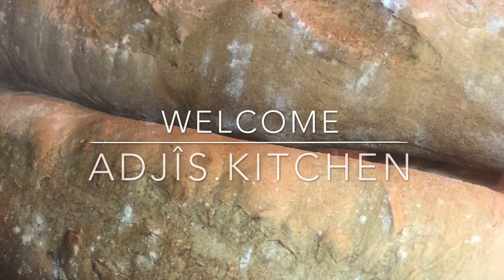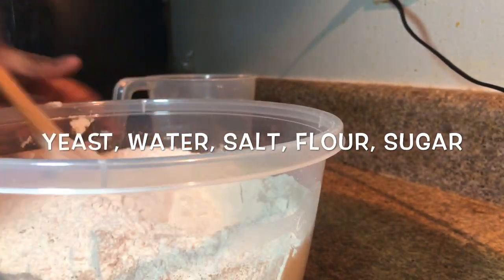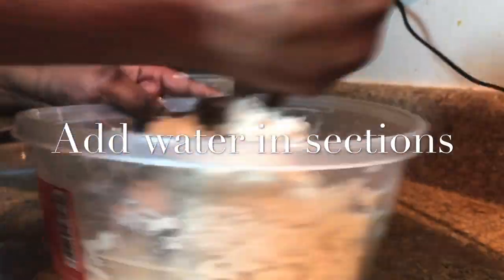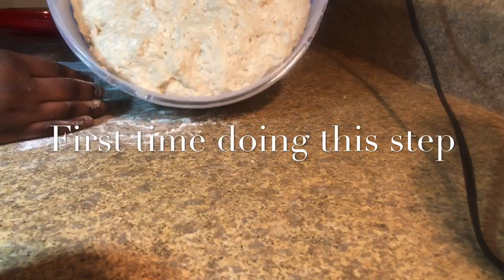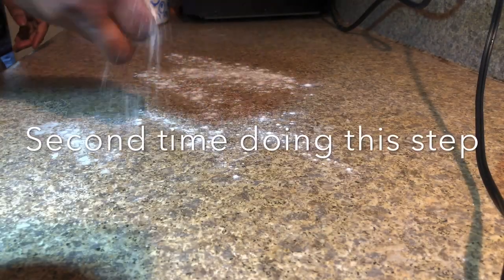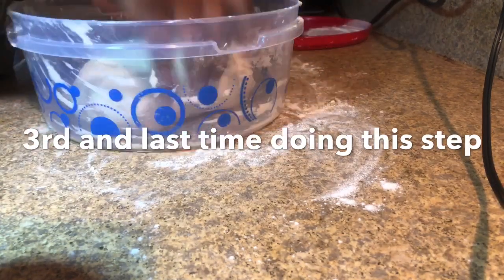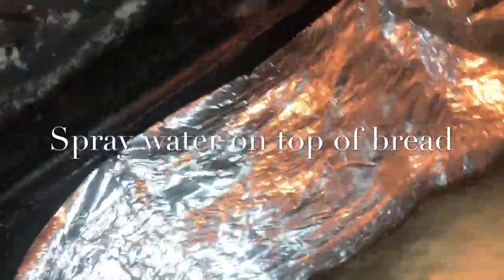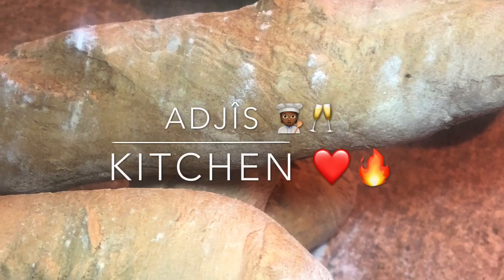CRUSTY FRENCH BAGUETTES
Easy 4 ingredient French baguette. lean dough. Make sure to follow all steps please.

2 tbsp Yeast : dry instant yeast
2 lb Flour : AP flour or Bread flour
1 tbsp Salt
1 1/2 pt Water : add water in sections as you mix to help not add to much water.
1 tsp Sugar : this is optional I use it to help balance out the salt.